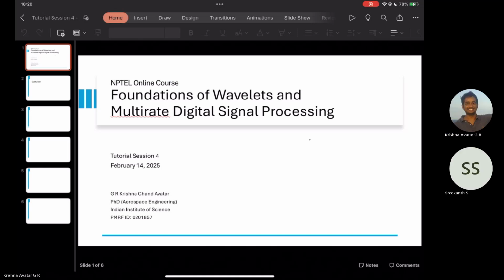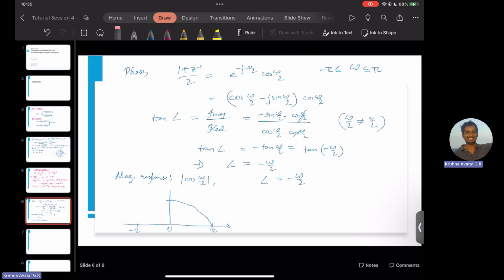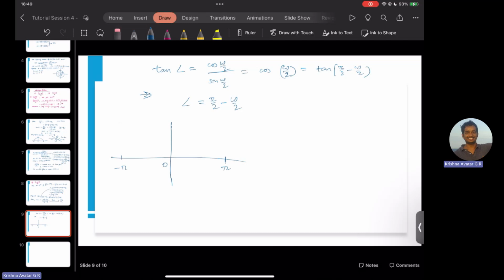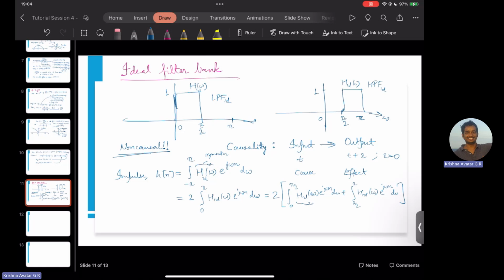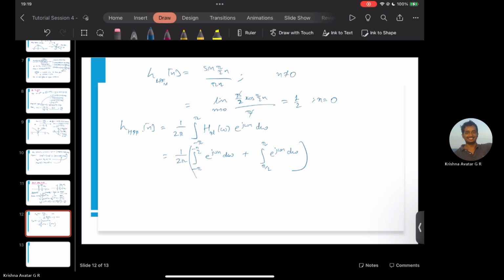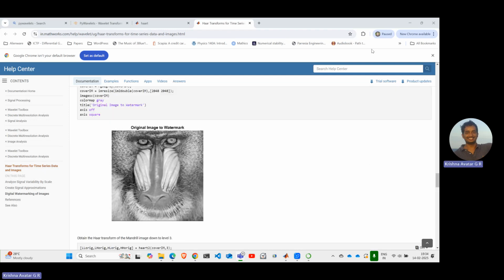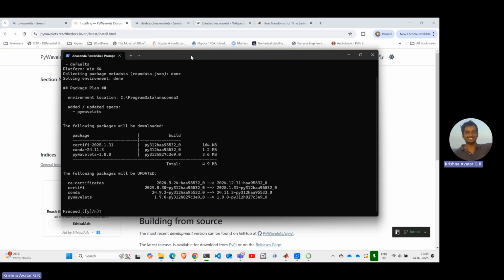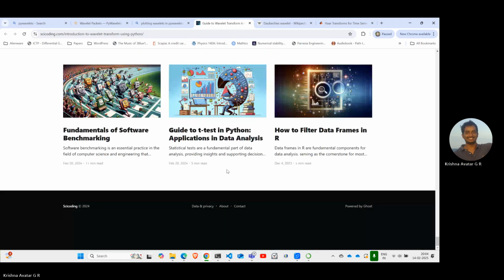Tutorial Session 4 - Haar analysis. Analysis filters, Ideal filter bank, PyWavelets package